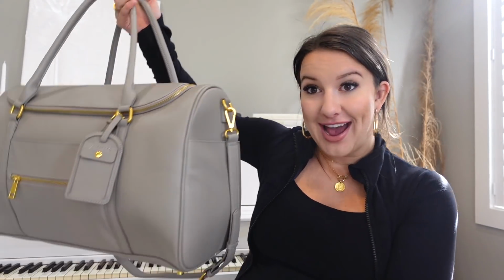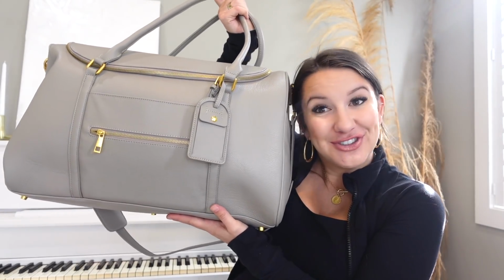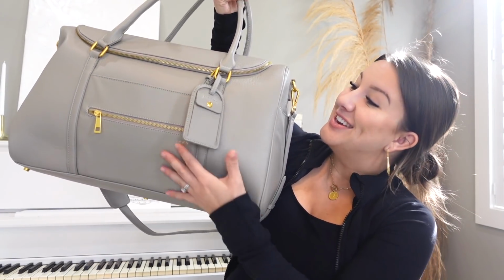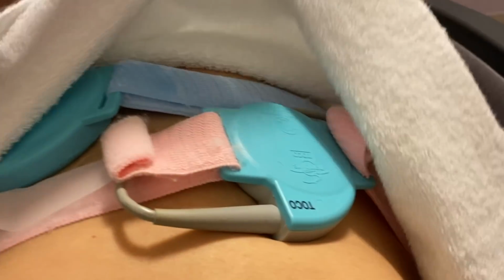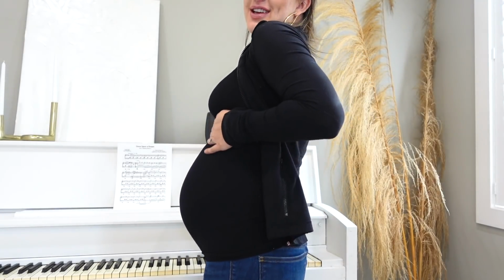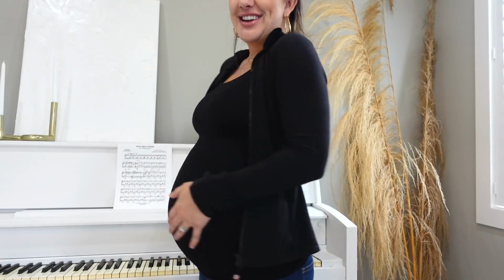28 WEEK UPDATE TWIN PREGNANCY | heather fern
I want to start putting out more content that is similar to what I watch on YouTube which includes more week to week specific updates! So here is what week 28 brought me with this twin pregnancy. Next week, we have another growth scan finally (!!) so I am super anxious to share the outcome of that!